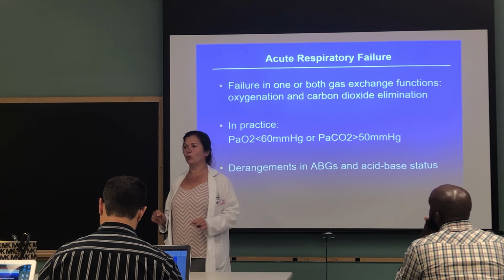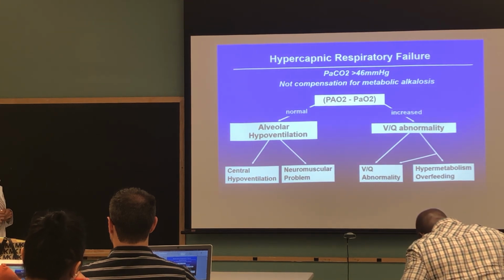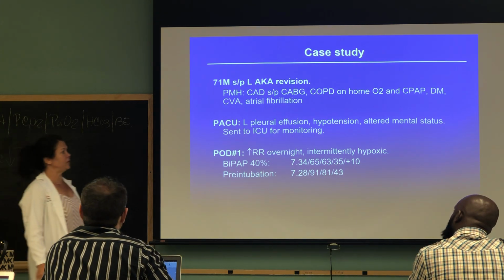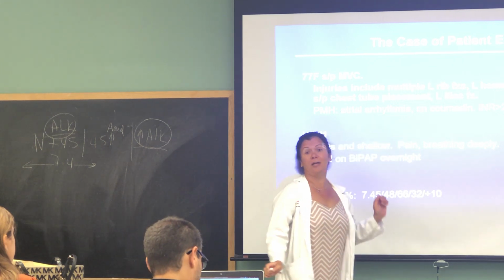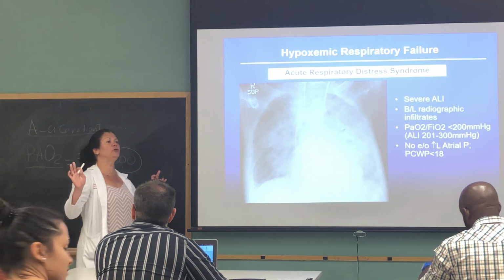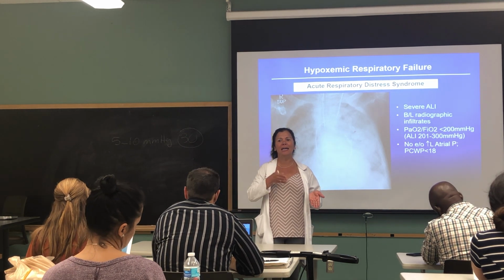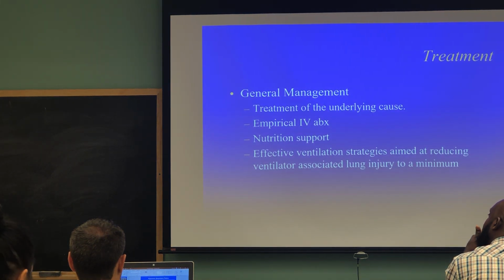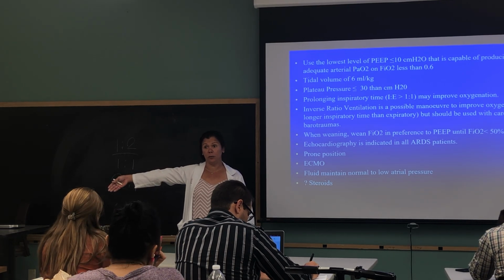Acute Respiratory Failure by Dr Delia Leal